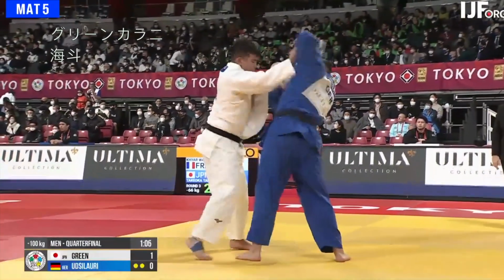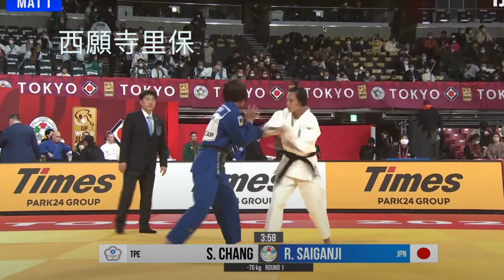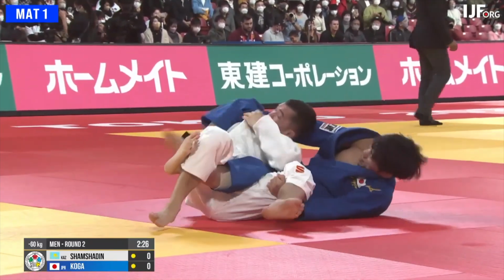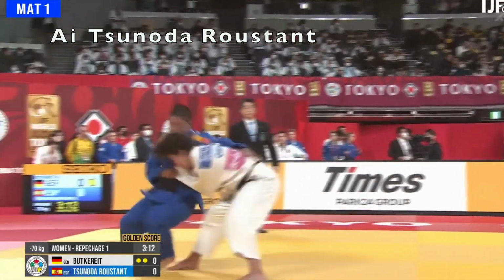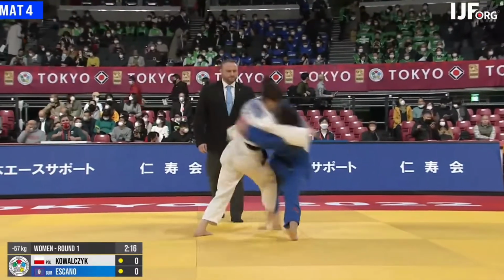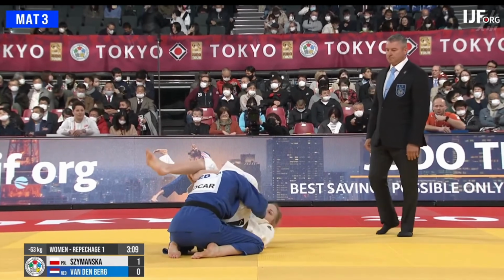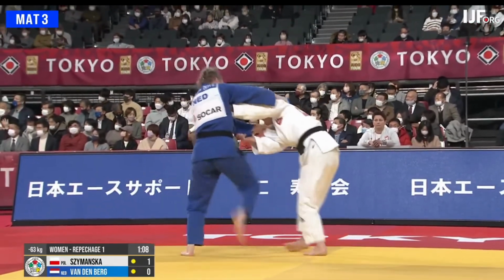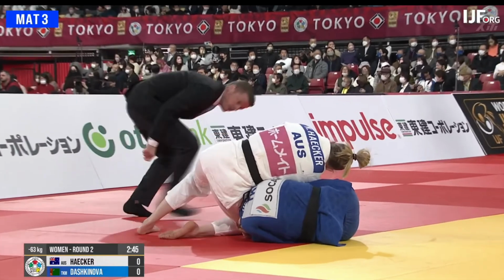Best Submissions from Tokyo Grand Slam 2022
Best submissions from Tokyo Judo Grand Slam 2022. I haven't included any of the submissions I've already uploaded from this event.
0:00 choke - Kaito Green グリーンカラニ海斗
0:47 ude-garami (kimura) Megumi Horikawa 堀川恵
1:07 choke out Riho Saiganji  西願寺里保
1:31 choke Hikari Yokota 横田ひかり
1:47 choke Genki Koga 古賀玄暉
2:25 choke Momo Tamaoki 玉置桃
2:50 Natascha Ausma vs Mao Izumi 泉真生
2:59 juji-gatame (armbar) Ai Tsunoda Roustant  vs 桑形萌花
3:24 juji-gatame (armbar) Ai Tsunoda Roustant
3:36 sankaku-jime (rear triangle choke) LYTVYNENKO YELYZAVETA
4:01 sankaku-jime (triangle choke) Ida Erikkson
4:28 juji-gatame (armbar) Julia Kowalcyk
5:01 juji-gatame (armbar) LKHAGVATOGOO ENKHRIILEN
5:18 choke Elvismar Rodriguez
5:25 juji-gatame (armbar) Adam Stodolski
5:41 Angelika Szymanska vs Van Den Berg Part 1
6:40 Armlock Angelika Szymanska vs Van Den Berg Part 2
6:58 Sankaku-juji (Triangle Armbar) Angelika Szymanska
7:36 choke out Katharina Haecker